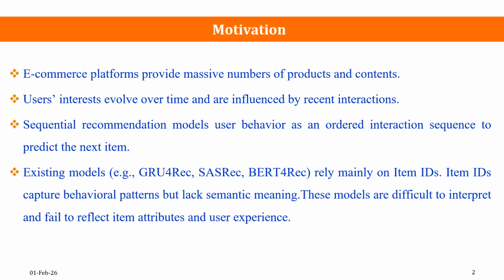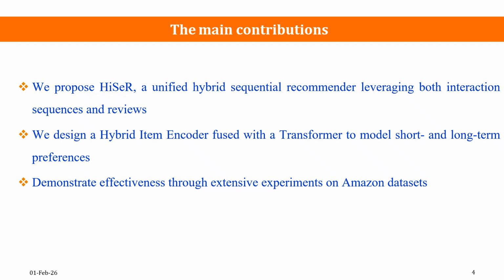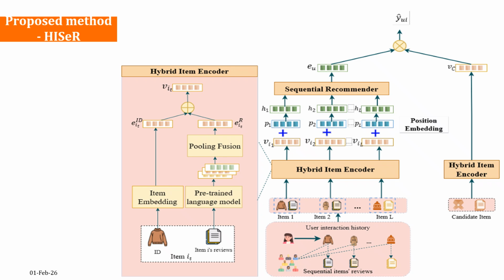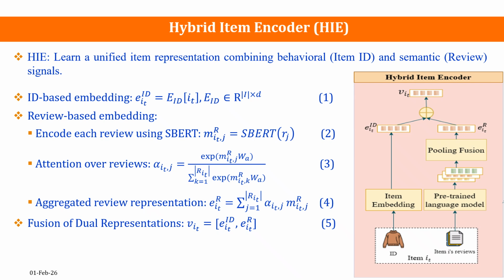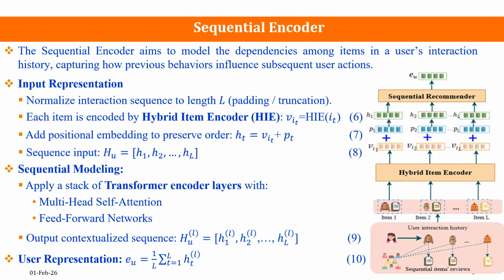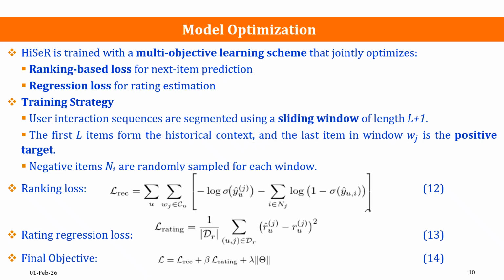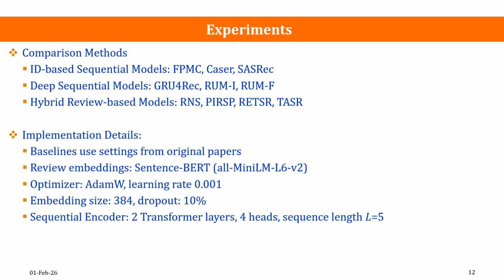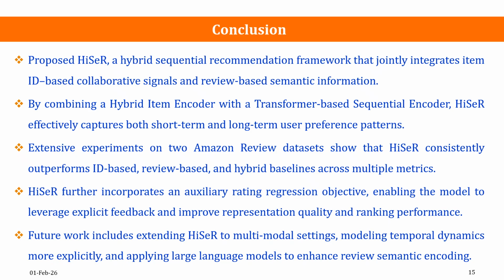HiSer_Nguyen Thi Yen_ICACT 2026